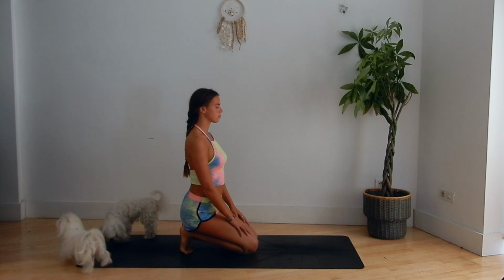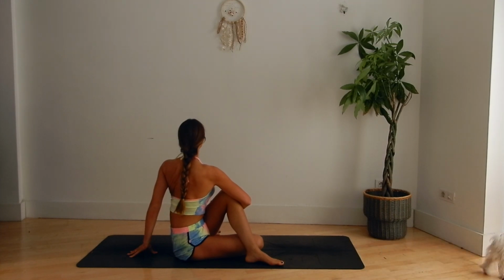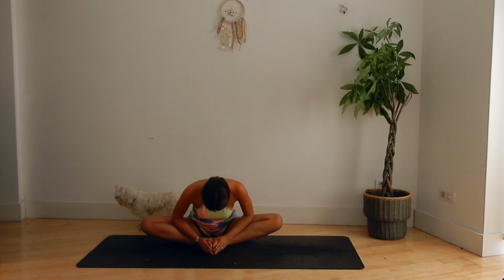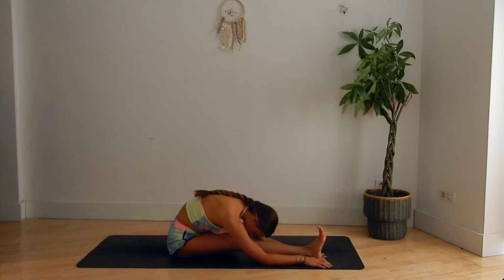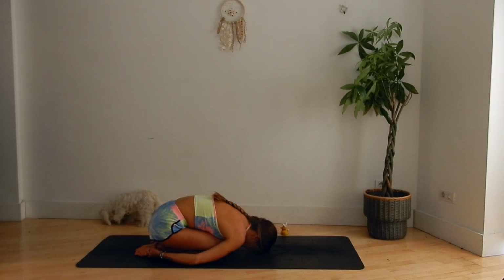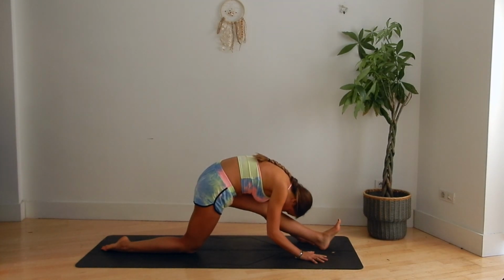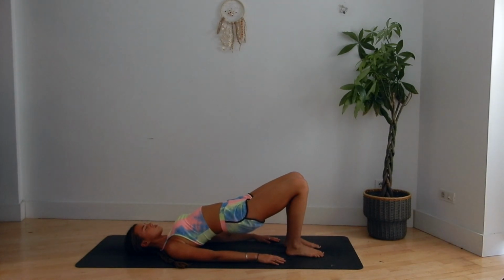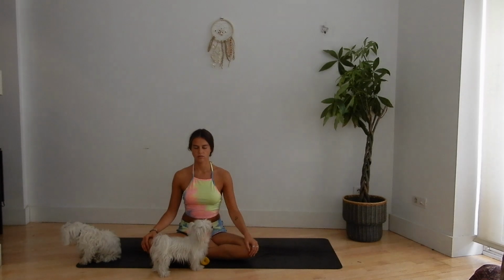30' Yoga for Flexibility & Meditation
This class is all about relieving tension, opening up your body, and bringing​ peace to your inner self.